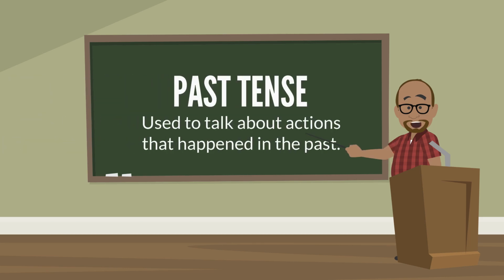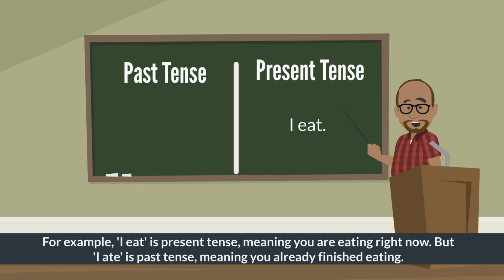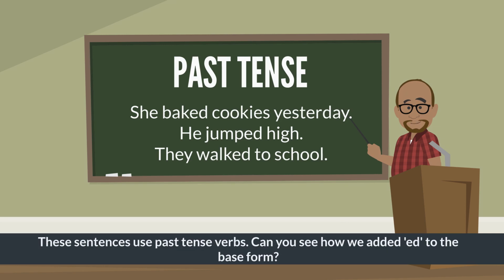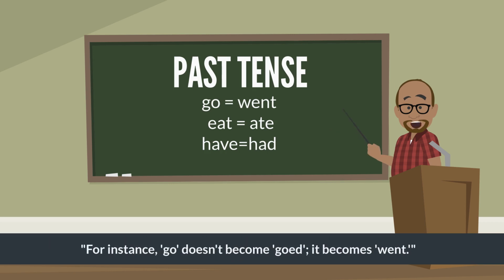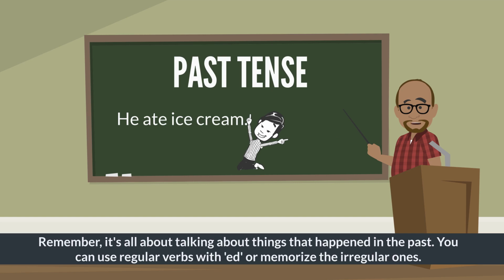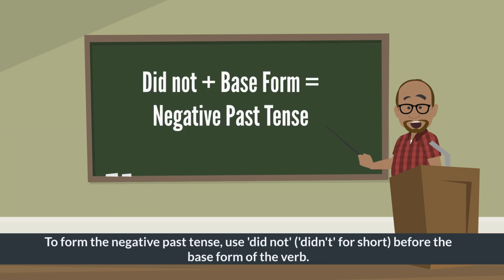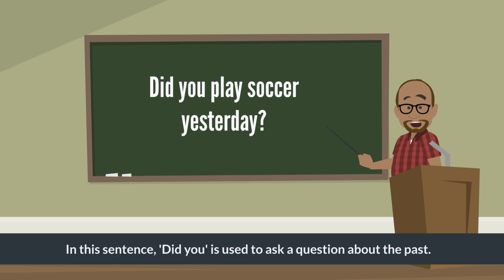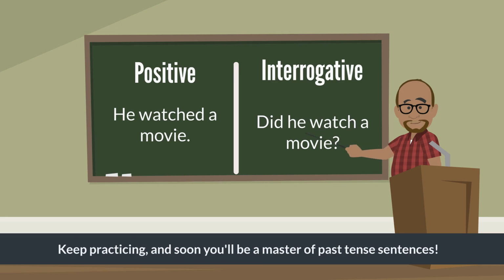Learn english grammar course Past Tense | Past Simple Tense | Past Indefinite Tense | All 12 Tenses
English grammar tenses can often be intimidating for both students and newcomers to the language. Do you struggle with recalling English tenses? In this English grammar tutorial, you will acquire knowledge of 12 English tenses: Present tense, present continuous tense, Present perfect tense, present perfect continuous tense, Simple past tense, Past continuous tense, Past perfect tense, Past perfect continuous tense, Simple future tense, Future continuous tense, Future perfect tense, and future perfect continuous tense.You will also gain an understanding of when to use auxiliary verbs such as am, is, are, be, been, have, has, and had correctly in English sentences.
Learn Tenses In English Grammar With Examples
english grammar
learn tenses in hindi
english grammar for beginners
english to hindi
learn spoken english through hindi
tense structure
tense grammar
learn english grammar tense
present tense
past tenses
future tenses